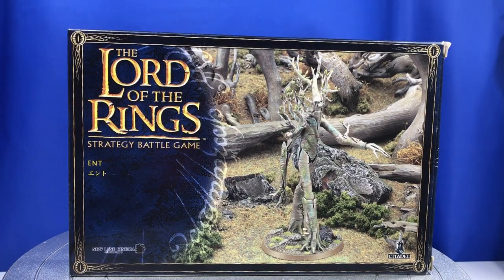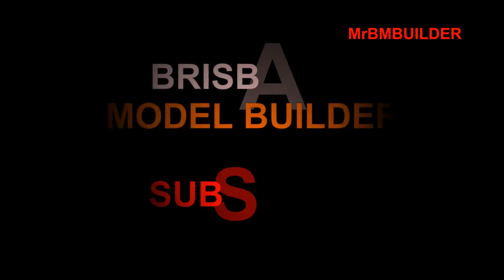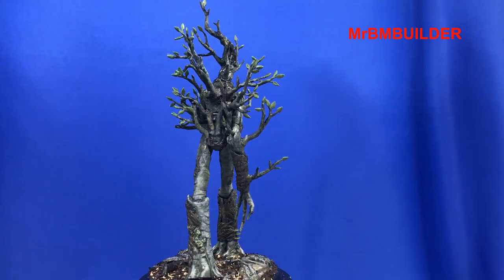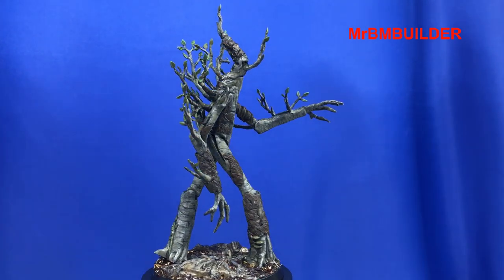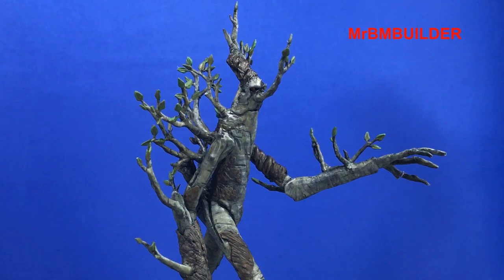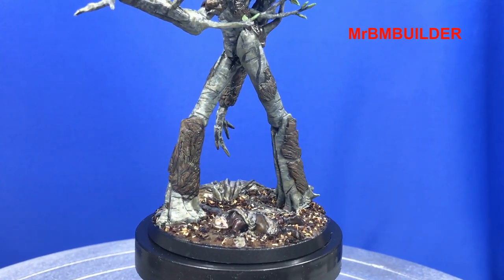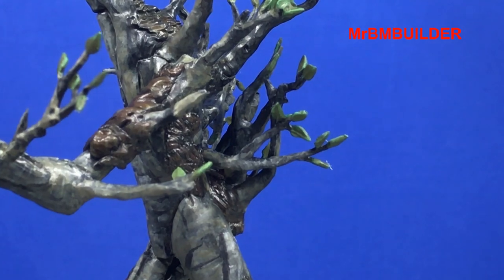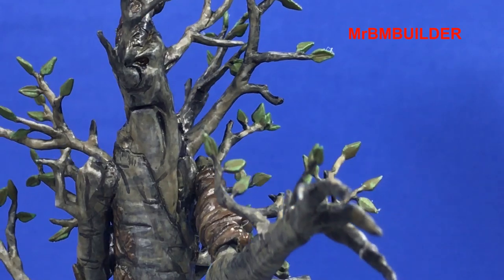Games Workshop- The Lord of the Rings - Ent completed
The Lord of the Rings - Ent completed build and paint
(Video 391)